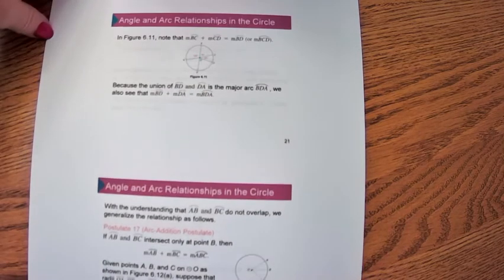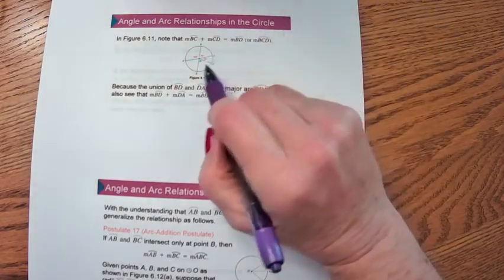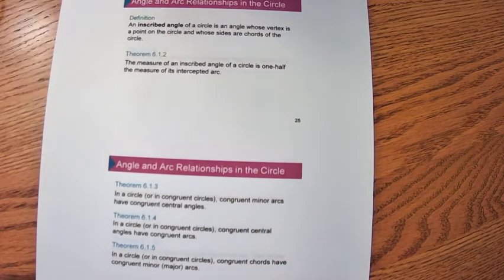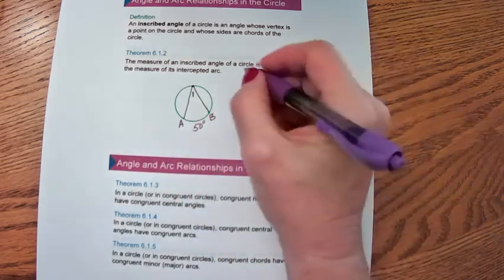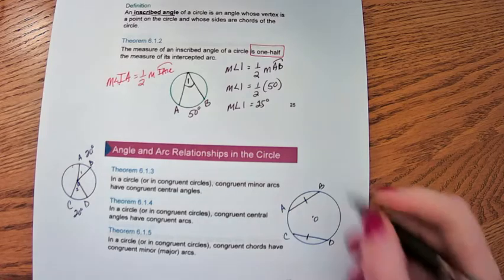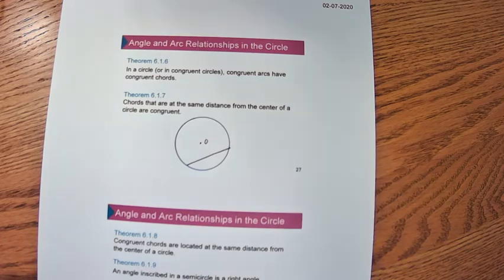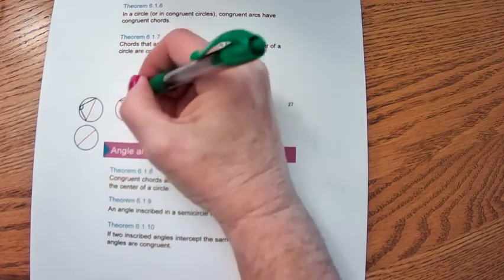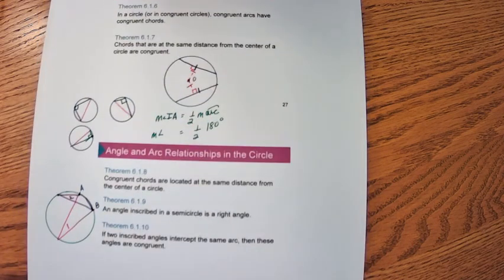MTH 097 6.1 #3